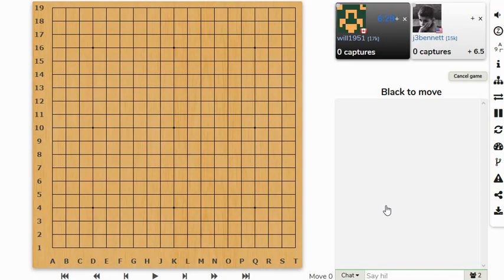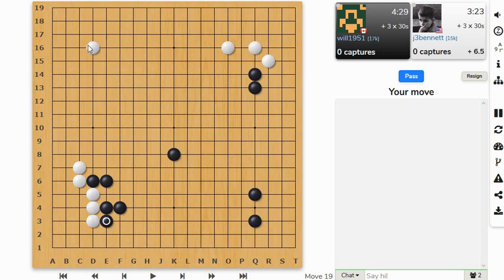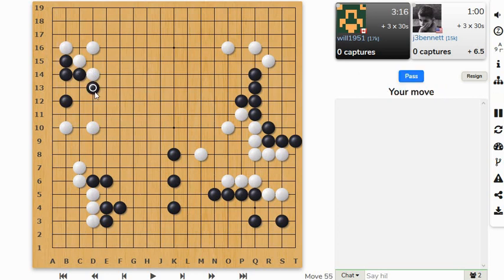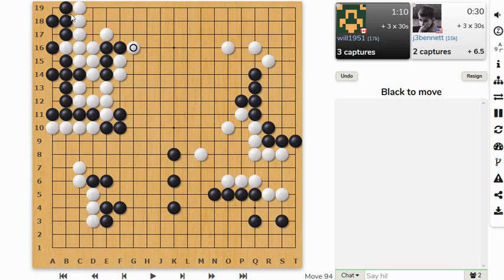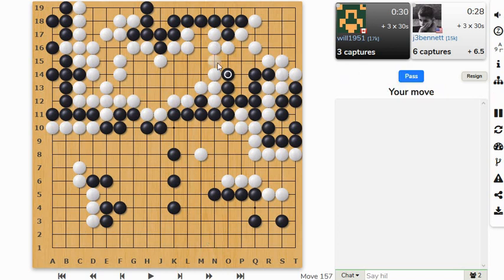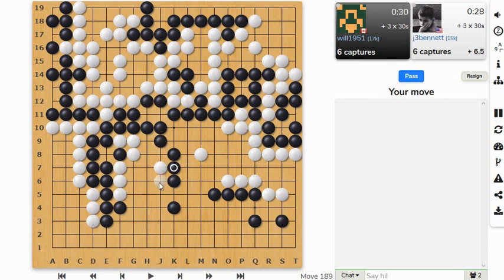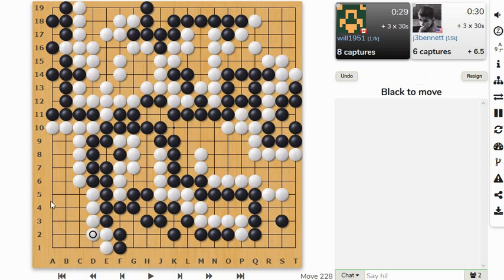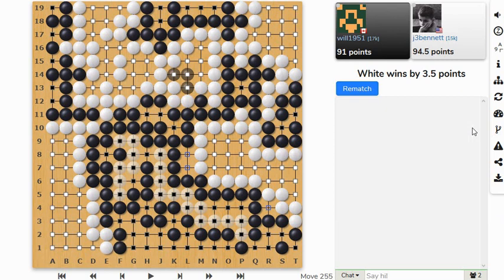Double Digit Kyu #38: Failed invasion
I had a successful invasion, as well as the failed one, and black claimed a lot of territory on the lower side and middle.  Did I manage to reduce black's territory enough?  Black, by the way, had an interesting strategy of second line invasions.